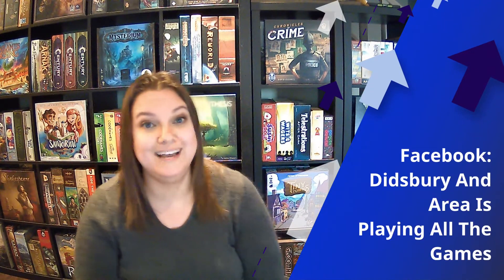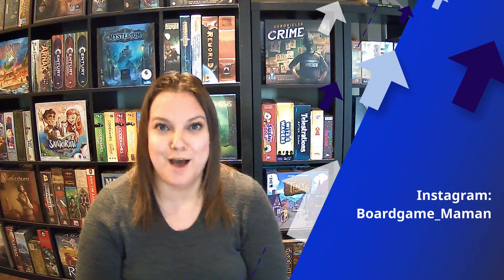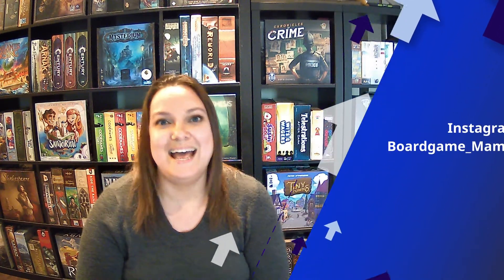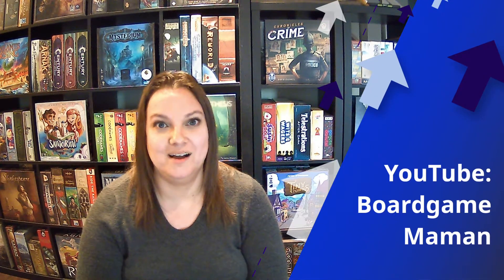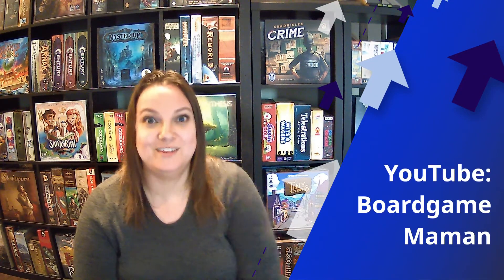Top 9 Horror Games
I have ranked my top favorite horror themed games.